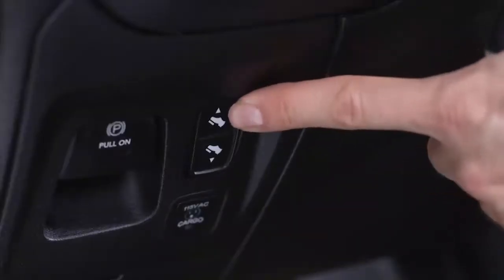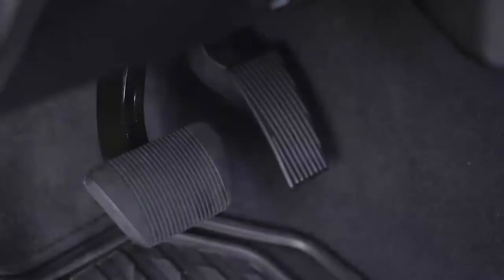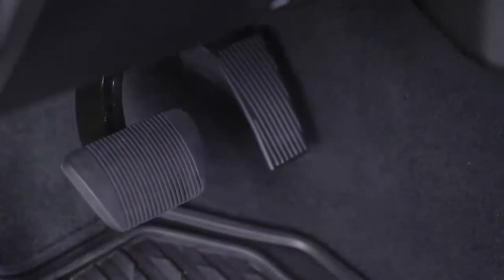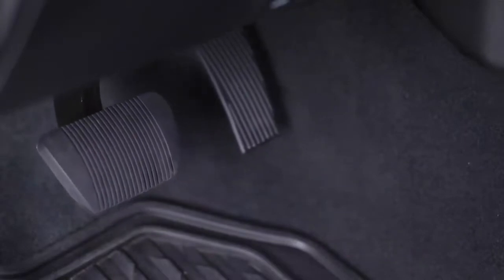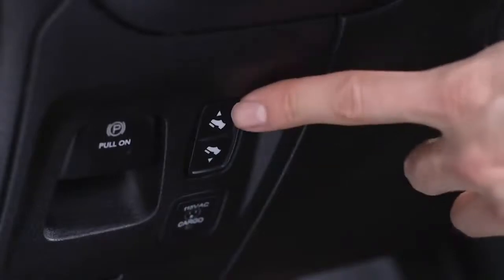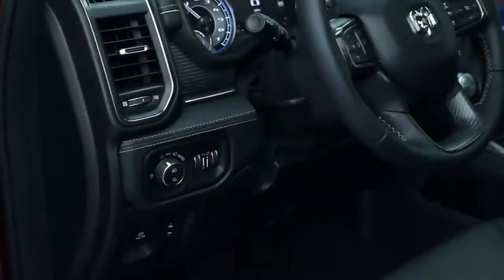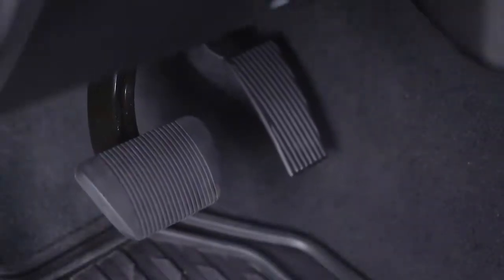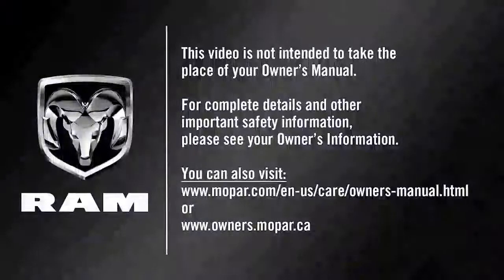Adjustable Pedal Position | RAM 1500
RAM 1500 - Adjustable Pedal Position